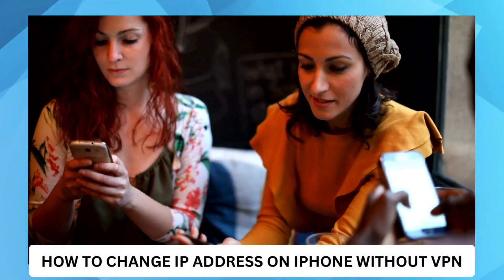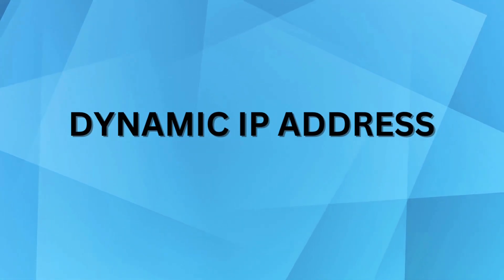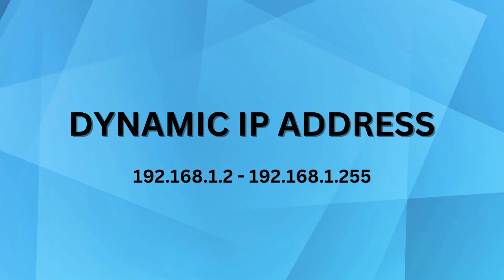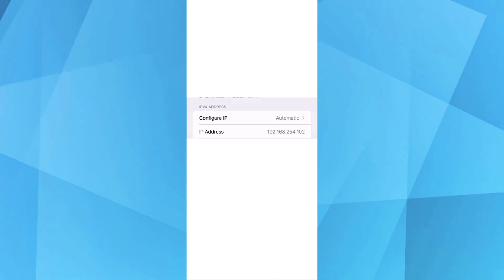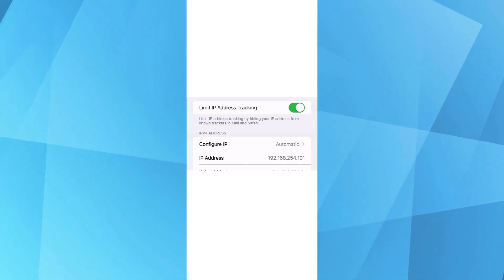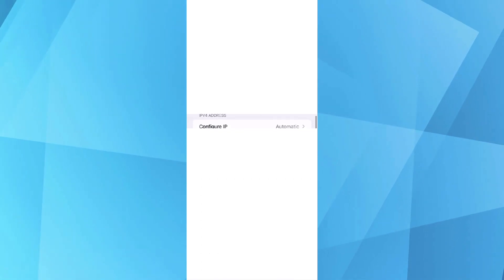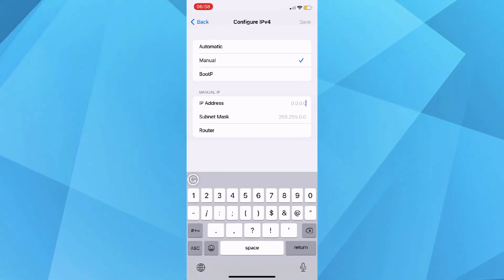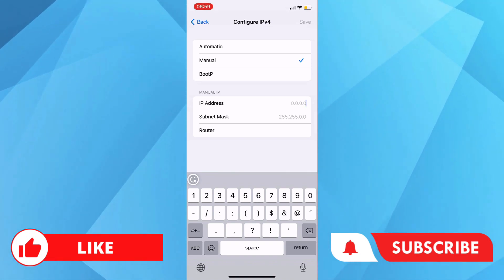How to Change IP Address on iPhone Without VPN (Quick & Easy)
In this tutorial, I'll show you how to change IP address on iPhone without VPN. Follow these steps and you'll learn how to change iPhone IP address without VPN.

I hope this guide on how to change your phone IP address without VPN has been helpful.